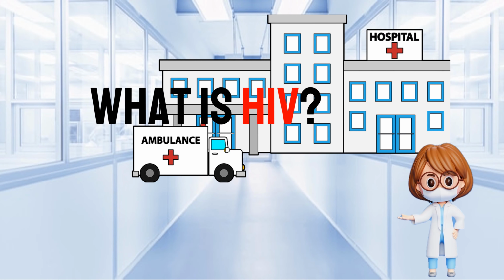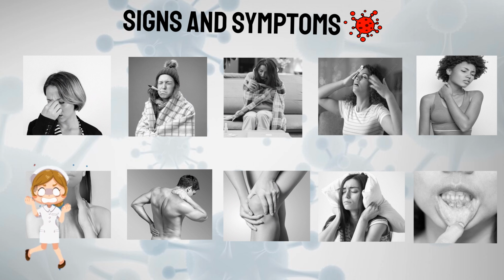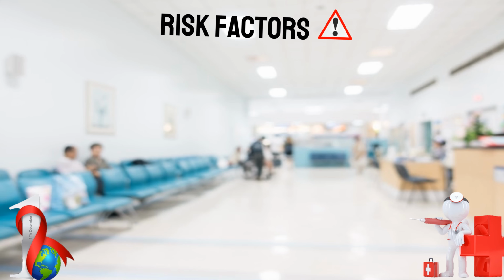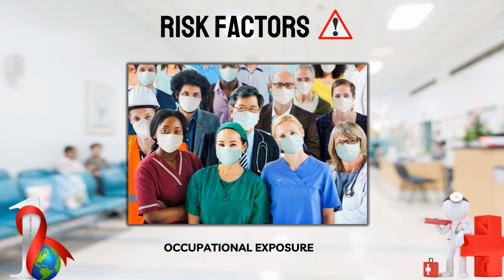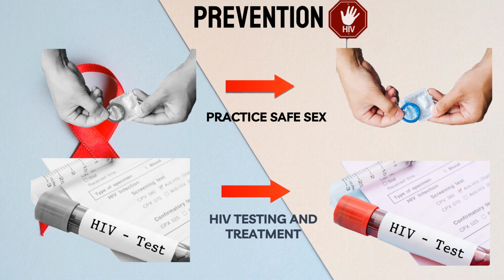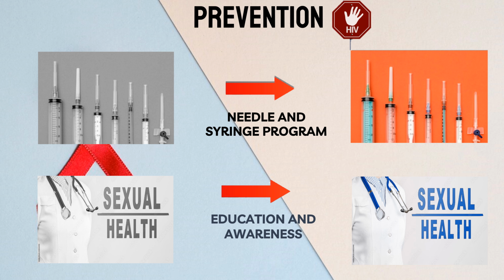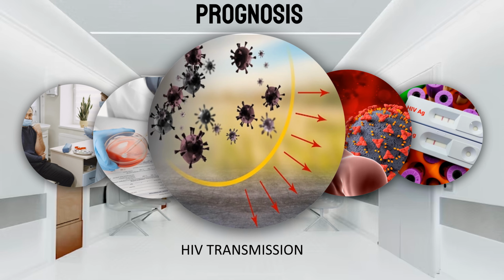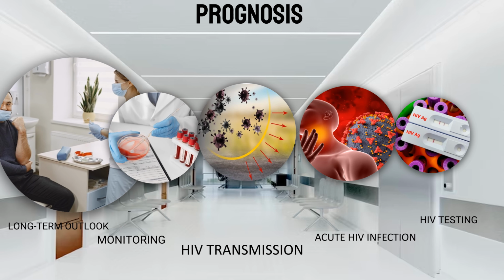HIV EDUCATIONAL VIDEO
What is HIV (Human Immunodeficiency) all about? This video will give you an overview and information about HIV. Enjoy watching. :))